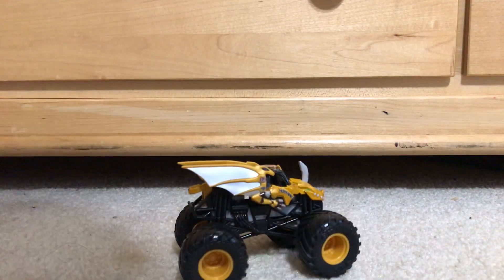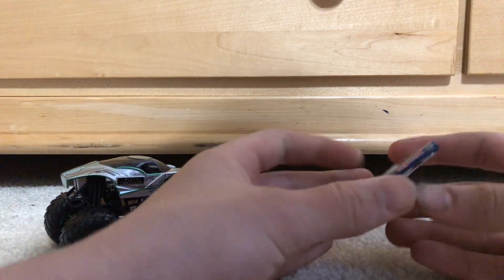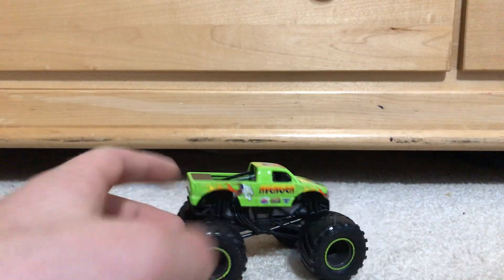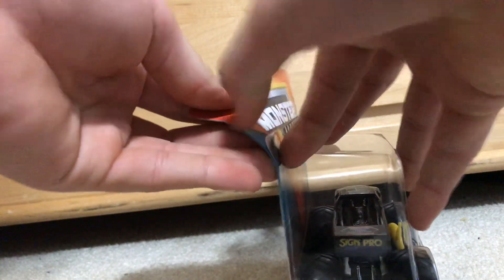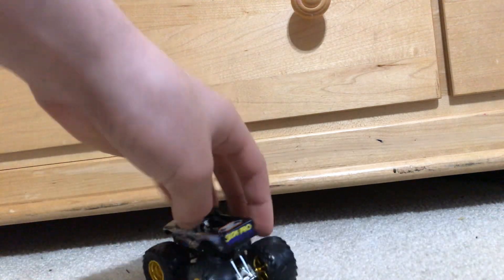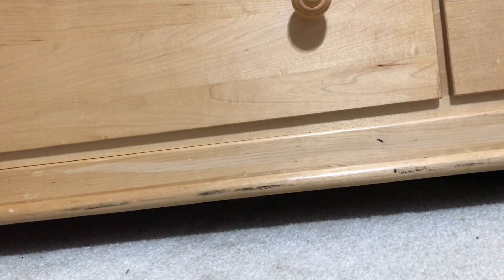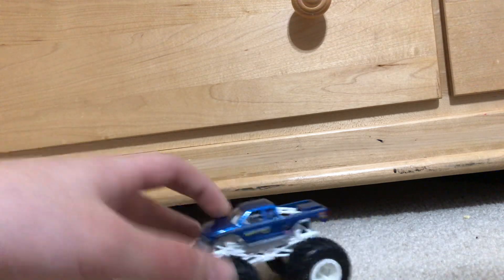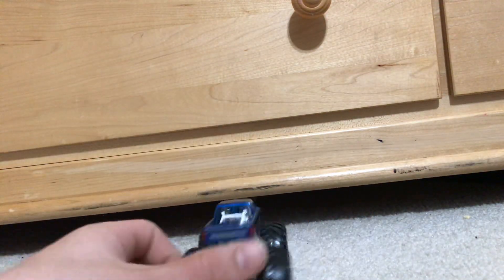Mega monster jam haul